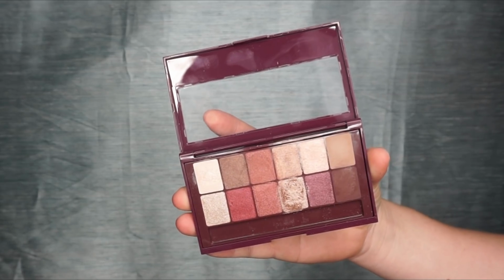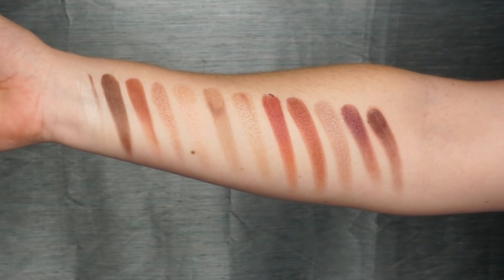MAYBELLINE THE BURGUNDY PALETTE | REVIEW & TUTORIAL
Hey guys! Welcome back! In today's video I REVIEW The Burgundy Palette by Maybelline.

Product Mentioned: